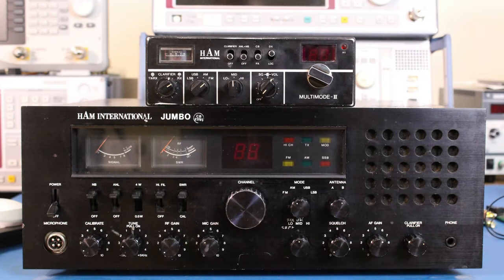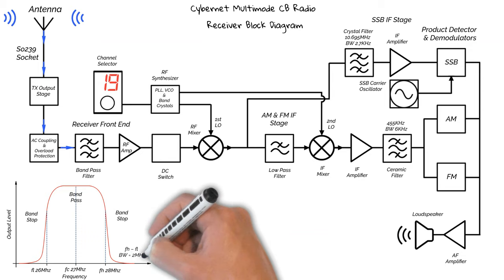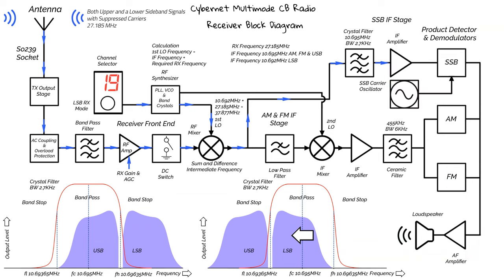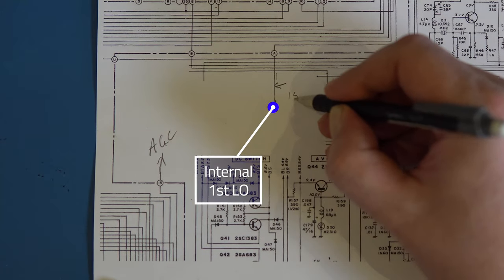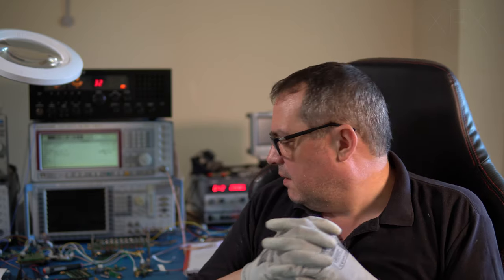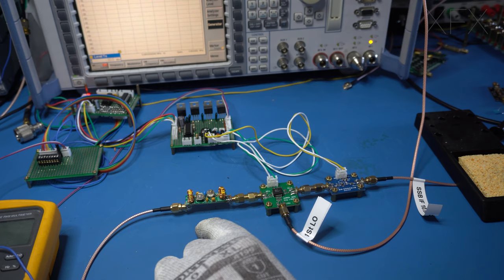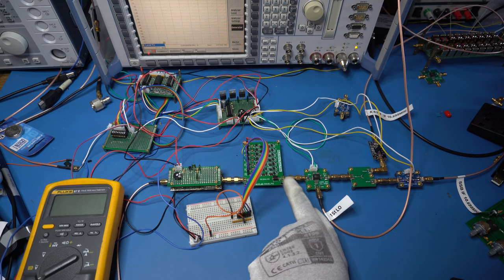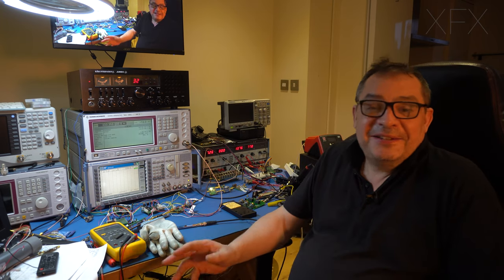Covert CB Radios To The Ham Bands - The Receiver How It Works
In this video series I take look at old 1980s CB radio equipment with the view to modifying them to operate on the Ham radio bands. The video explores where these old two way radios came from, how they work in detail and what can be done to modify them including working test examples made up from readily available parts. I also take a look at how modern technology can interact with vintage electronic radio equipment.

This is part 1 of 3 and covers the receiver.

The video is aimed at radio enthusiasts with an interest in electronics.

Timecodes
0:00-Intro
1:29-Demonstration of receiving on other bands
4:17-Let’s Talk about the Radios
5:27-What do we know about Cybernet
8:56-The Cybernet receiver block diagram
10:13-The Cybernet receiver how it works a practical scenario
12:30-The Cybernet receiver how it works AM mode
22:01-The Cybernet receiver how it works SSB mode
25:32-How to modify the receiver coverage
30:38-Cybernet schematic diagram
33:31-Cybernet receiver AM/FM & SSB IF insertion points
36:28-Time for a new receiver front end
54:31-Basic front end test configuration HF
1:11:55-Basic front end test configuration UHF
1:13:27-Outro chat about the receiver
1:18:09-End credits whilst building a voltage controlled attenuator

Module Links
QRP Labs Band Pass Filters

RF Mixer AD831 (Amazon)

Low Noise RF Amplifier (Amazon)

Related Links
New York Times
Sayonara to the C.B. Boom?

Licenses

License ID: wqJgDZJ49Mz

Licensor's Author Username:
MyOpus

Licensee:
John Hawkes

Item Title:
Science

Item ID:
20727962

Item Purchase Code:
3a881bed-c9bc-4cb6-85c0-2db6a106d64e

Purchase Date:
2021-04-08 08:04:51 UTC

For any queries related to this document or license please contact Help Team